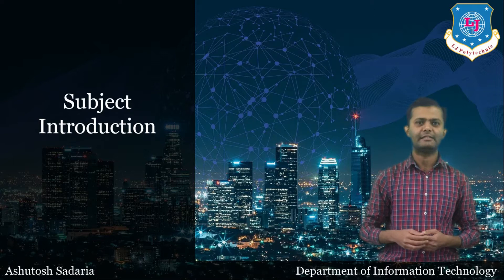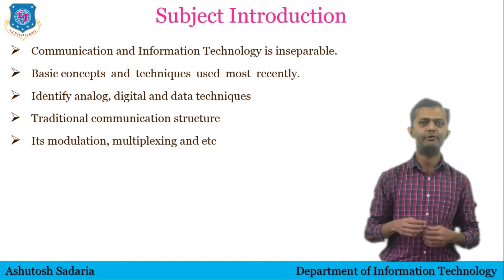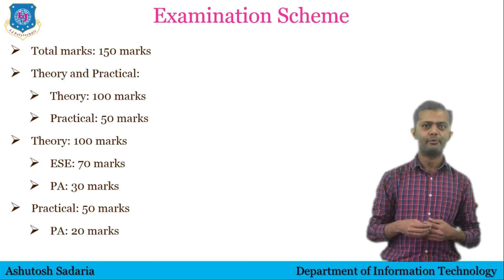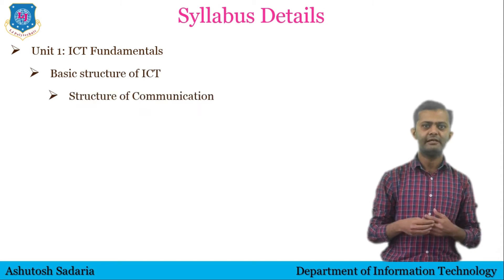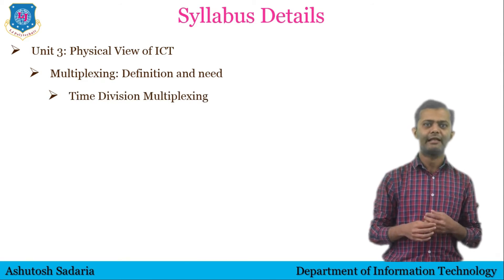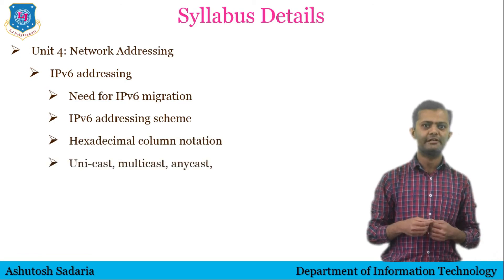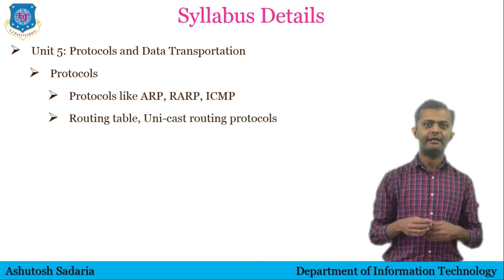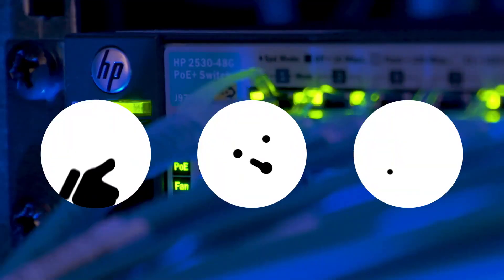Subject Introduction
Hello Everyone,

This Video Covers:
Examination Scheme
Syllabus Details
Unitwise Syllabus
Subject importance